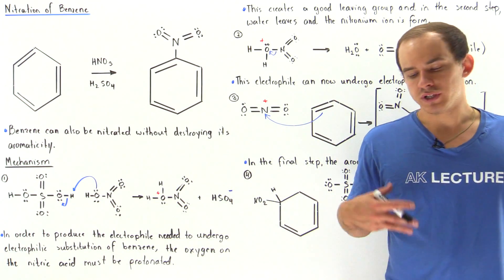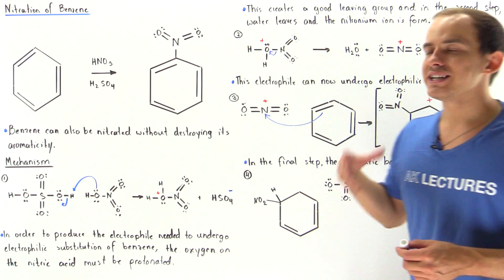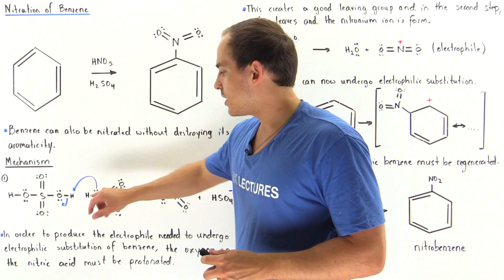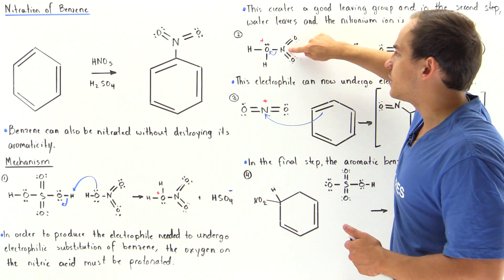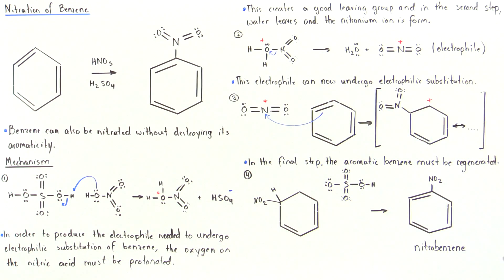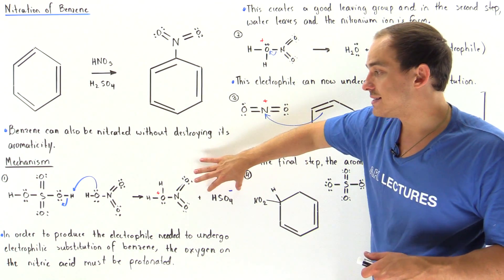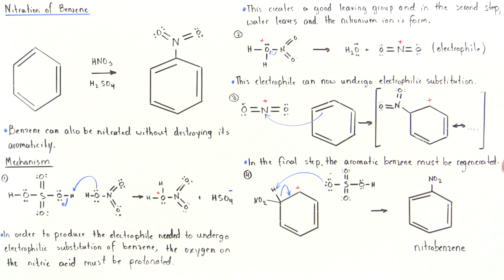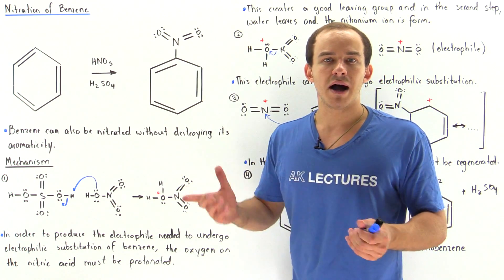Aromatic Nitration of Benzene